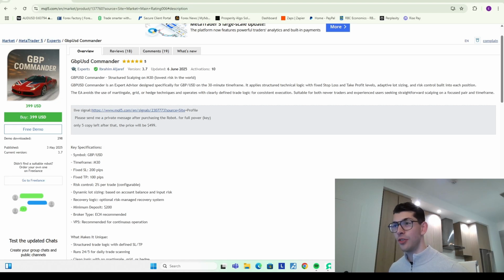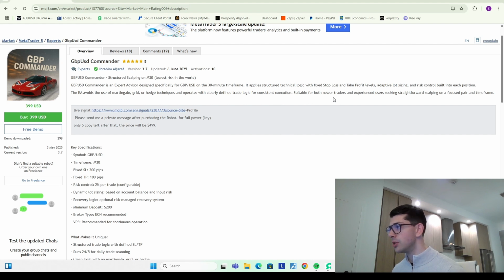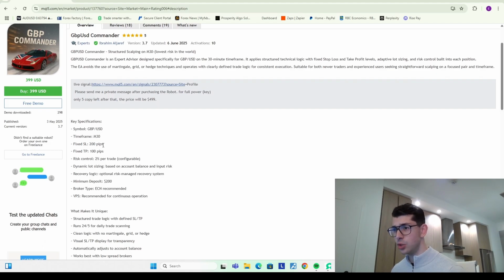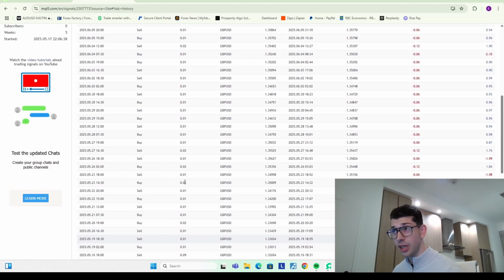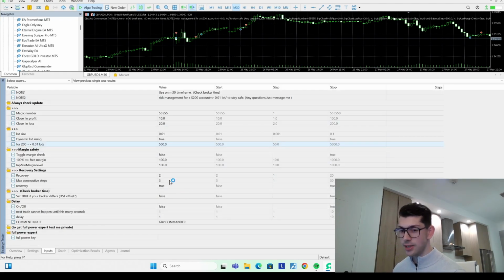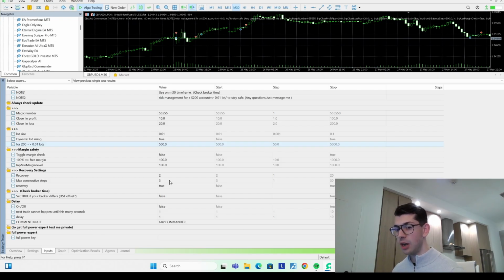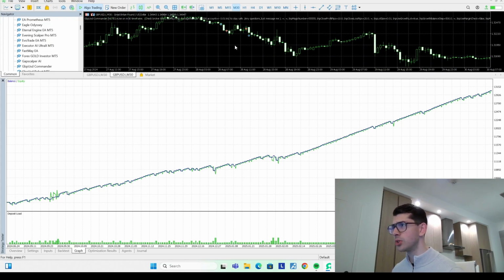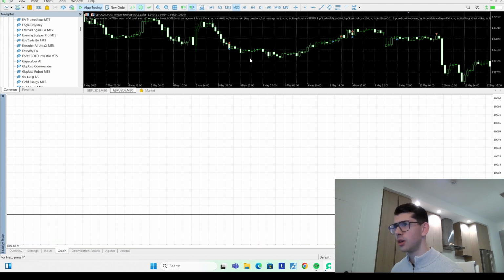GbpUsd Commander EA Review - Might Be Too Good?